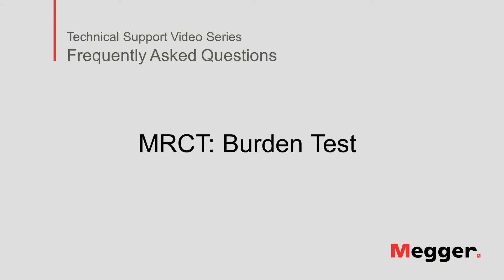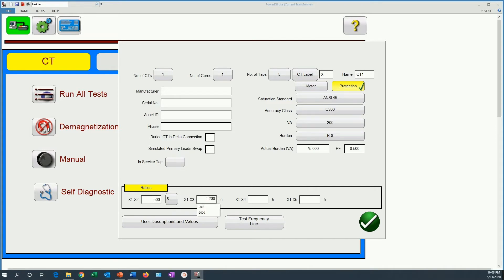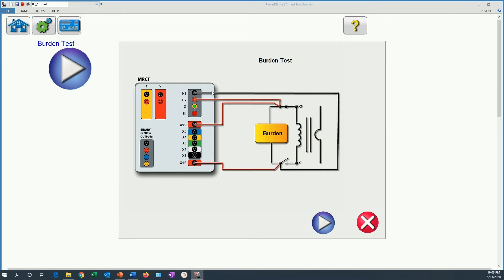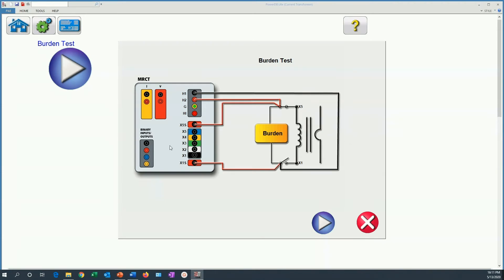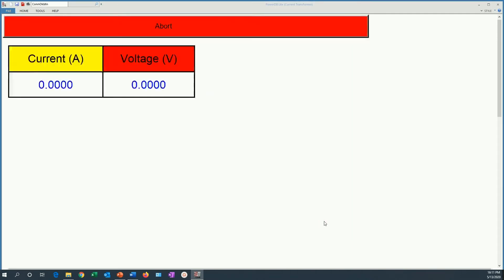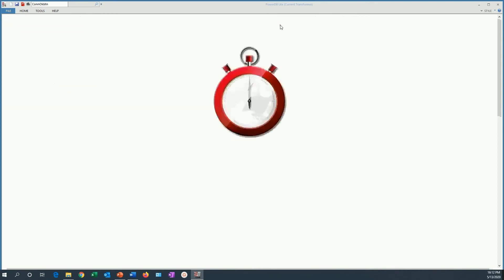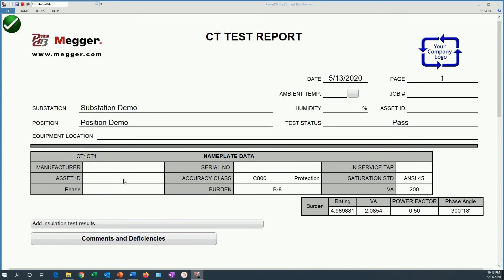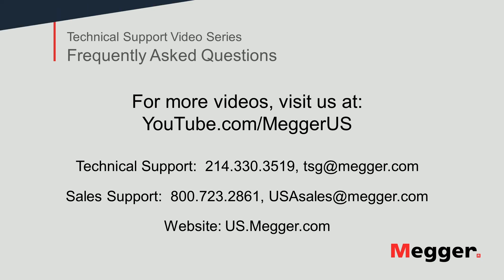Performing a Burden Test with the Megger MRCT and the Instrument Transformer Management System ITMS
In this video we walk through performing a burden test on a current transformer using Megger's MRCT Relay and Current Transformer test unit and the Instrument Transformer Management System software ITMS. This software is used to configure and run the MRCT and MVCT test sets manufactured by Megger. These test sets are used to test current transformers, voltage transformers and capacitive voltage transformers and have optional hardware to perform tests on protection relays.